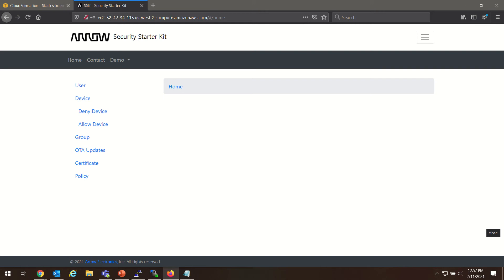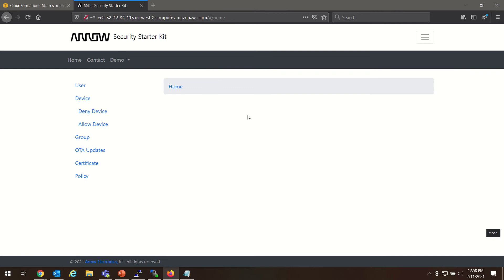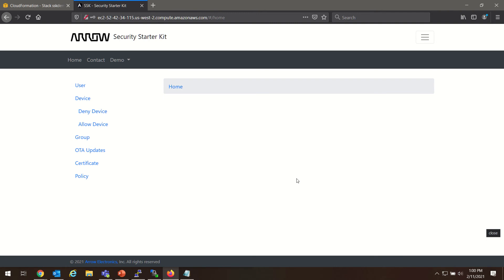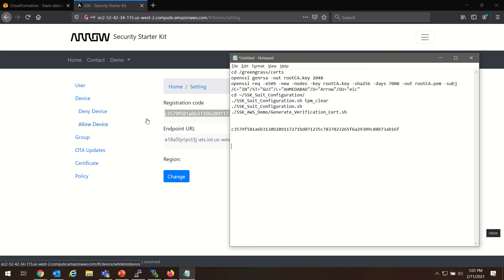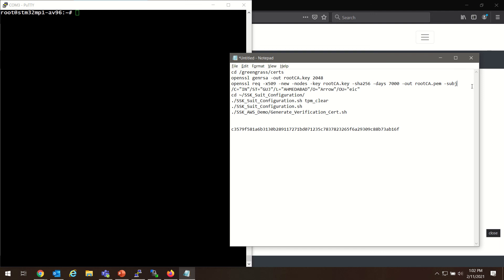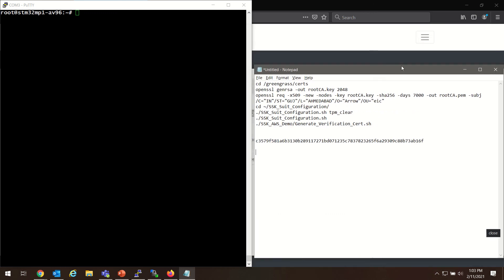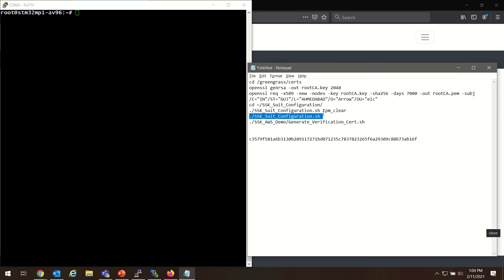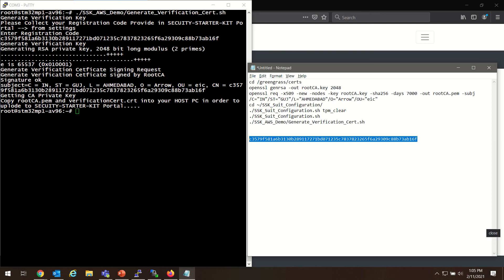STM32MP157 SSK Quick Start Guide Walk-through - Part 1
Part 1 – Introduction, pre-requisites, and CA generation